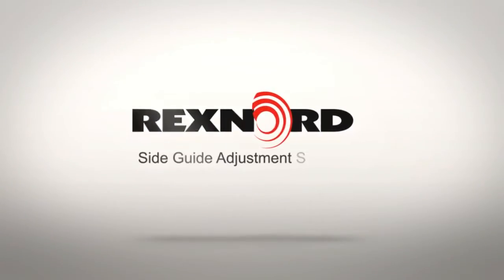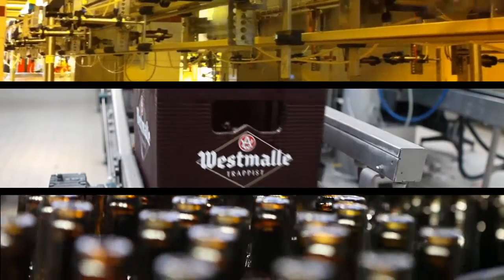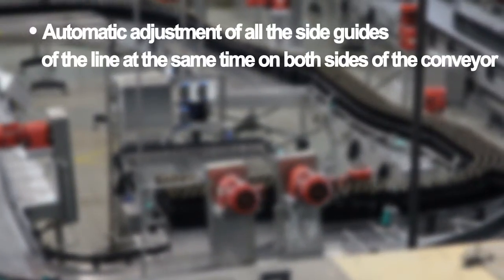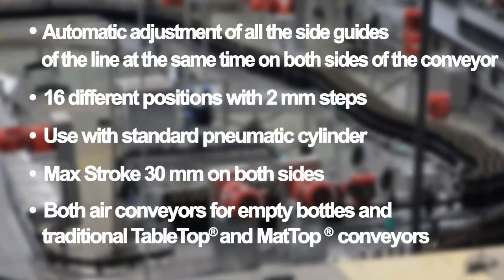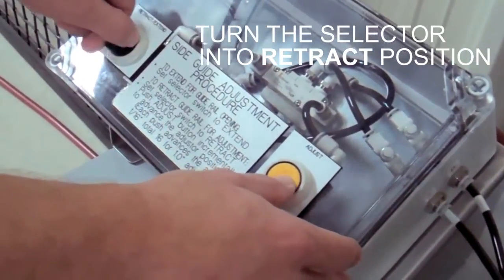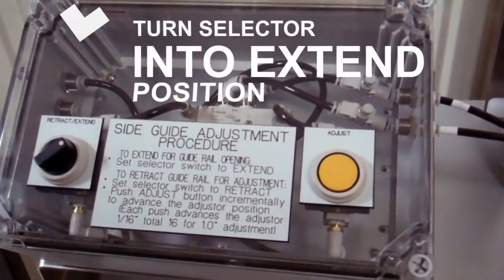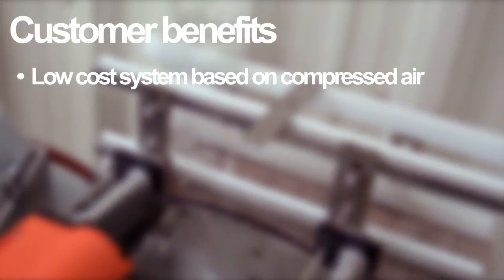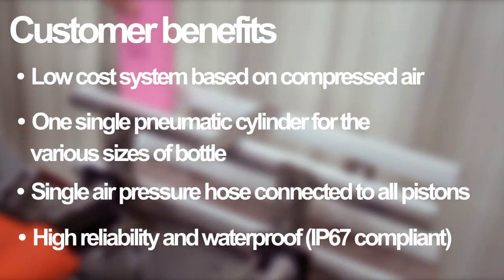Rexnord FlatTop Side Guide Adjustment System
Side Guide Adjustment System - Allowing a variety of container sizes and shapes to be processed on the same bottling line. What are the customer benefits? Low cost system based on compressed air, one single pneumatic cylinder for the various sizes of the bottle, single air pressure hose connected to all pistons, high reliability and waterproof.